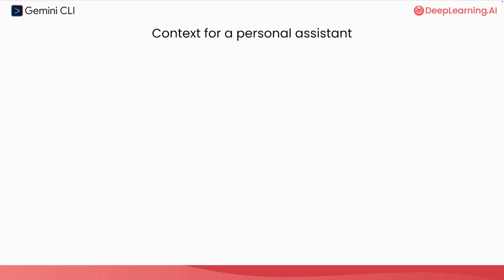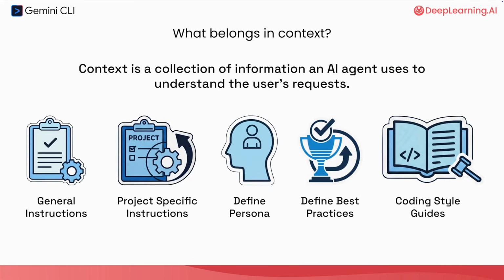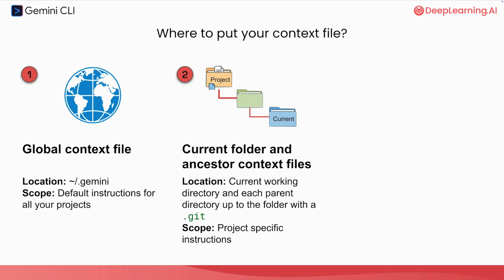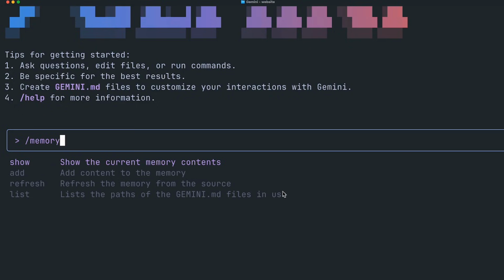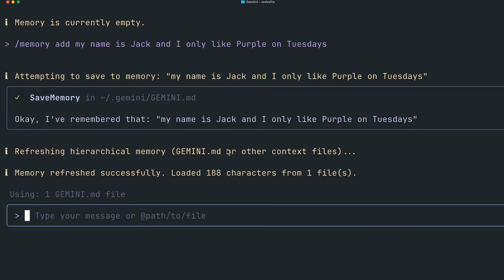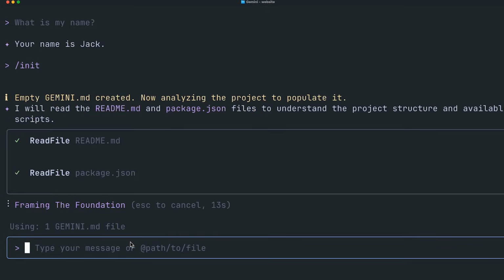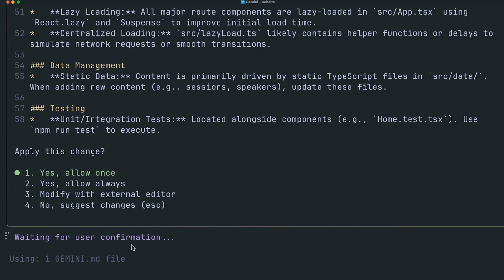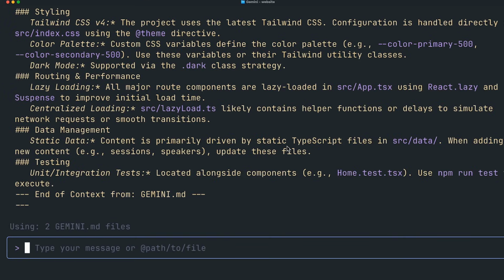Customize Gemini CLI: The guide to context & memory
Complete the free course here.
Access the repo with all course materials here.

Context is the secret to making Gemini CLI truly powerful. Just like teaching a new assistant your preferences, providing the right context helps the agent understand your projects, remember key details, and work more efficiently.

In this lesson, you'll learn how to manage Gemini CLI's context and memory using gemini.md files and built in commands. We'll show you how to set global preferences and automatically generate project specific context so you can get better results, faster. This video is part of a series—you can enjoy the first 3 lessons here on YouTube and continue the free course on DeepLearning.AI.

⏰ Timestamps
0:00  Introduction to context
0:37  What is context?
1:01  Where context lives (gemini.md)
1:33  Subdirectory context
1:57  Managing memory commands
2:05  Adding global memory
2:53  Project specific context
3:14  Using the /init command
3:56  Reviewing the generated file
4:22  Conclusion & next steps

Speaker: Jack Wotherspoon
Products Mentioned: Gemini CLI